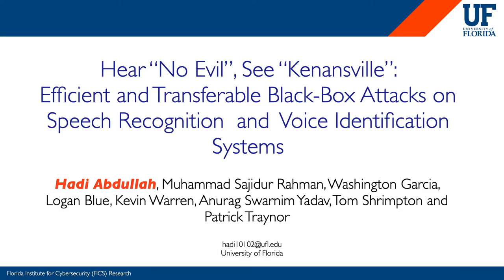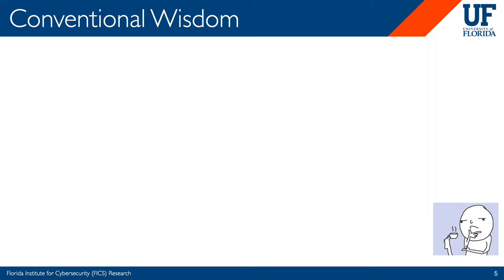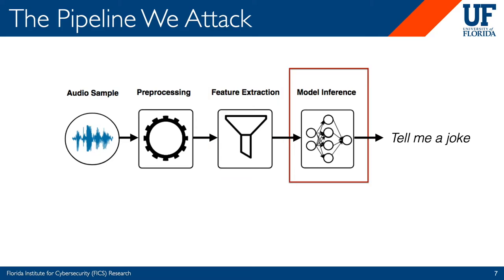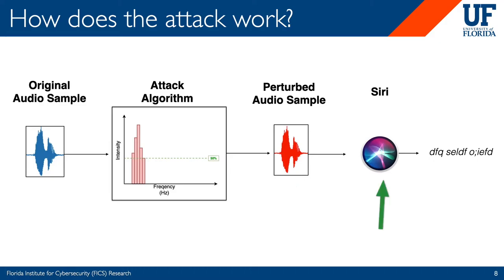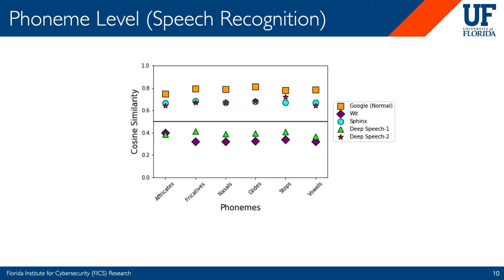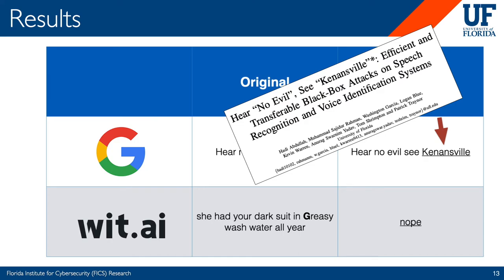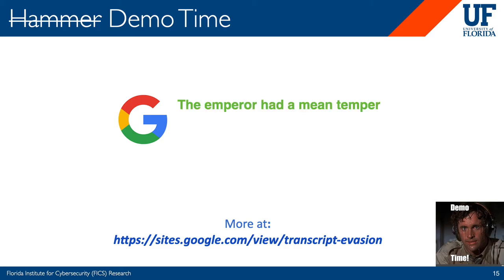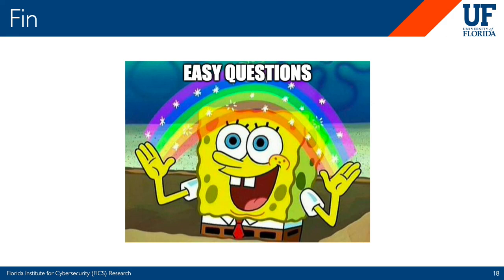Hear “No Evil”, See “Kenansville”: Efficient and Transferable Black-Box Attacks on Automatic ...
[Full Presentation] Hear “No Evil”, See “Kenansville”: Efficient and Transferable Black-Box Attacks on Automatic Speech Recognition Systems